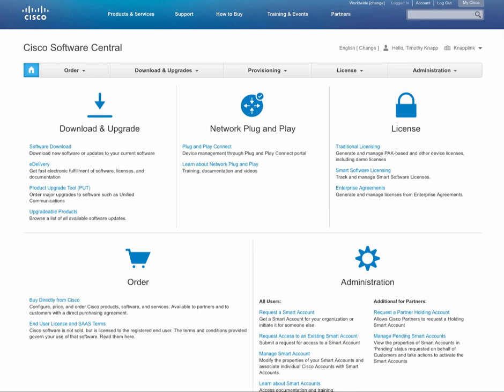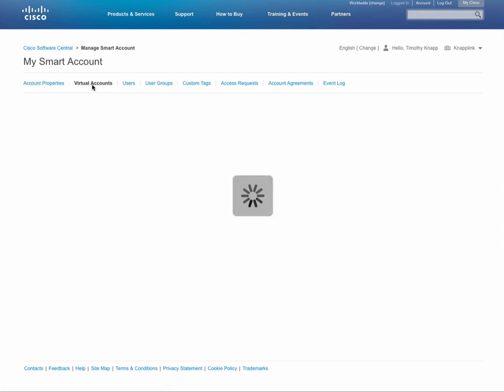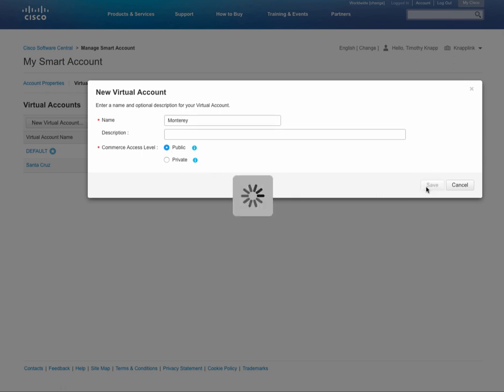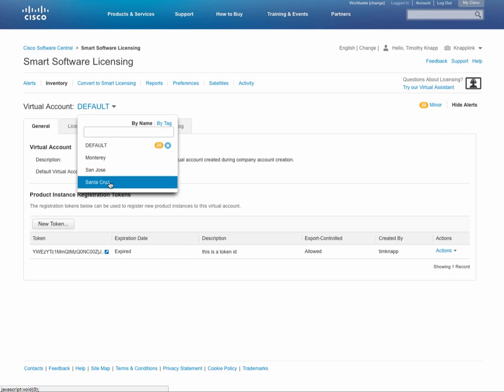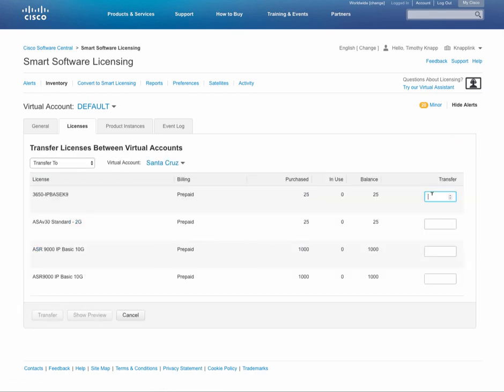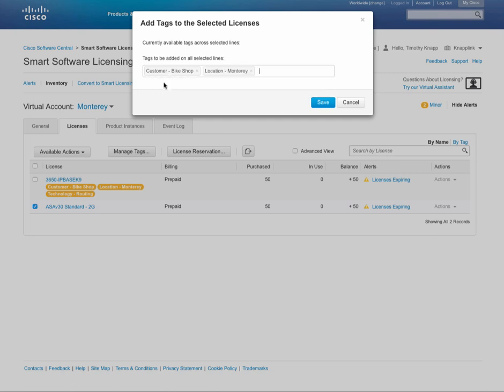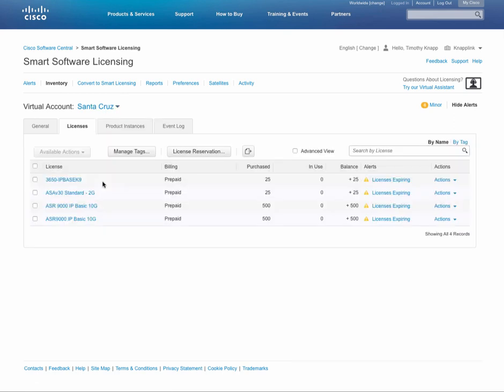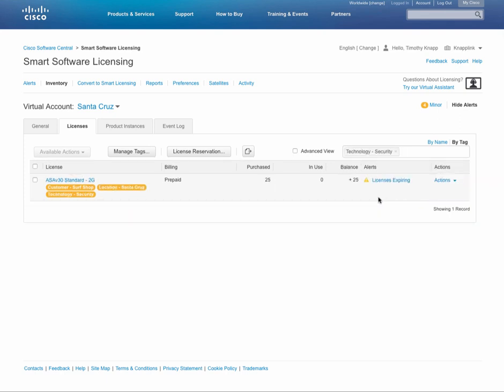Best Practice - Smart Accounts, Virtual Accounts and License Tagging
4 tips - Smart Accounts, Virtual Account naming, keeping your licenses organized and License Tag creation.
SOME FEATURES AVAILABLE AUGUST 2018